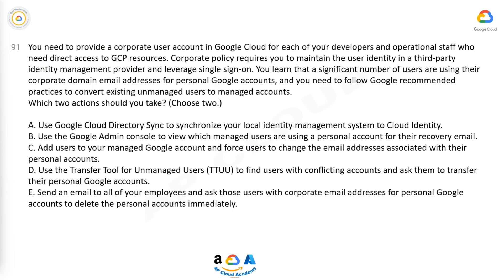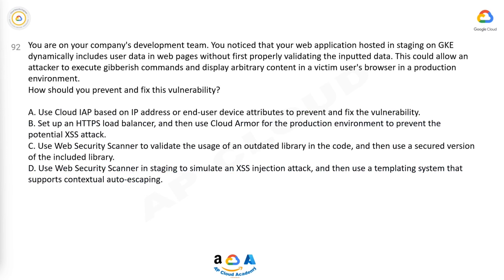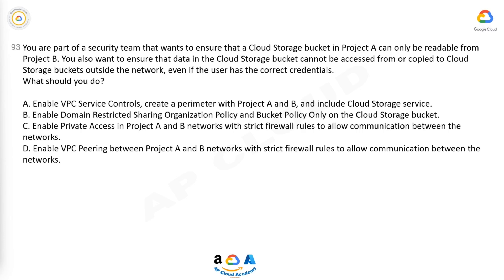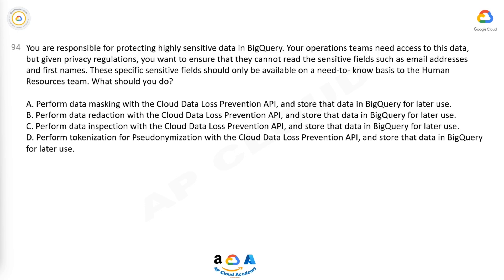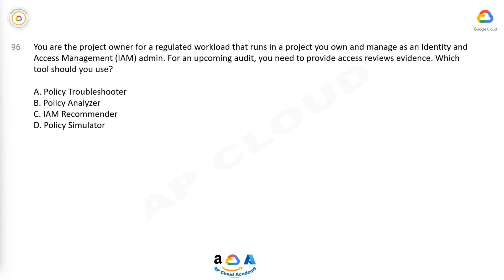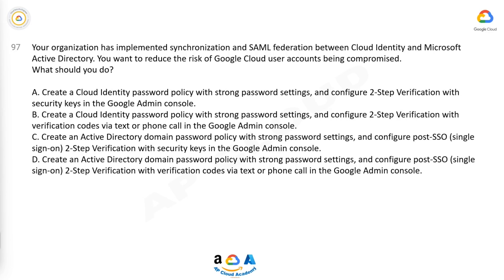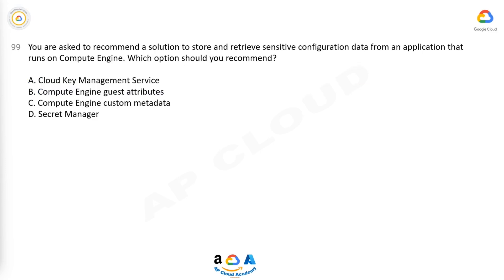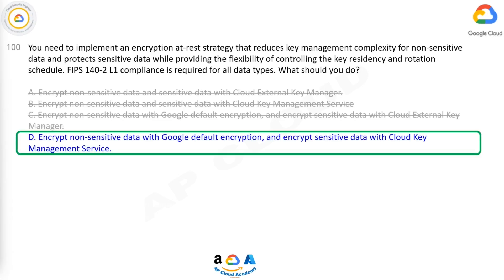Google Professional Cloud Security Engineer Practice Exam Questions 91 to 100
Below are the Practice Questions for Google Cloud Security Engineer Professional

Question 91

You need to provide a corporate user account in Google Cloud for each of your developers and operational staff who need direct access to GCP resources.
Corporate policy requires you to maintain the user identity in a third-party identity management provider and leverage single sign-on. You learn that a significant number of users are using their corporate domain email addresses for personal Google accounts, and you need to follow Google recommended practices to convert existing unmanaged users to managed accounts.
Which two actions should you take? (Choose two.)

Question 92

You are on your company's development team. You noticed that your web application hosted in staging on GKE dynamically includes user data in web pages without first properly validating the inputted data. This could allow an attacker to execute gibberish commands and display arbitrary content in a victim user's browser in a production environment.
How should you prevent and fix this vulnerability?

Question 93

You are part of a security team that wants to ensure that a Cloud Storage bucket in Project A can only be readable from Project B. You also want to ensure that data in the Cloud Storage bucket cannot be accessed from or copied to Cloud Storage buckets outside the network, even if the user has the correct credentials.

Question 94

You are responsible for protecting highly sensitive data in BigQuery. Your operations teams need access to this data, but given privacy regulations, you want to ensure that they cannot read the sensitive fields such as email addresses and first names. These specific sensitive fields should only be available on a need-to- know basis to the Human Resources team. What should you do?

Question 95

You are a Security Administrator at your organization. You need to restrict service account creation capability within production environments. You want to accomplish this centrally across the organization. What should you do?

Question 96

You are the project owner for a regulated workload that runs in a project you own and manage as an Identity and Access Management (IAM) admin. For an upcoming audit, you need to provide access reviews evidence. Which tool should you use?

Question 97

Your organization has implemented synchronization and SAML federation between Cloud Identity and Microsoft Active Directory. You want to reduce the risk of
Google Cloud user accounts being compromised. What should you do?

Question 98

You have been tasked with implementing external web application protection against common web application attacks for a public application on Google Cloud.
You want to validate these policy changes before they are enforced. What service should you use?

Question 99

You are asked to recommend a solution to store and retrieve sensitive configuration data from an application that runs on Compute Engine. Which option should you recommend?

Question 100

You need to implement an encryption at-rest strategy that reduces key management complexity for non-sensitive data and protects sensitive data while providing the flexibility of controlling the key residency and rotation schedule. FIPS 140-2 L1 compliance is required for all data types. What should you do?